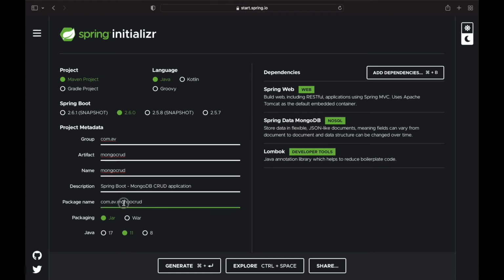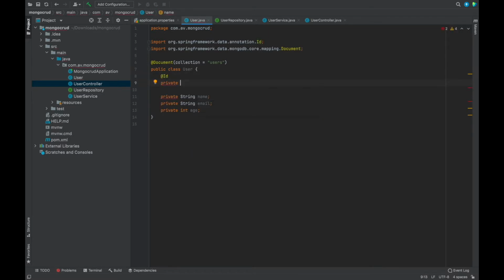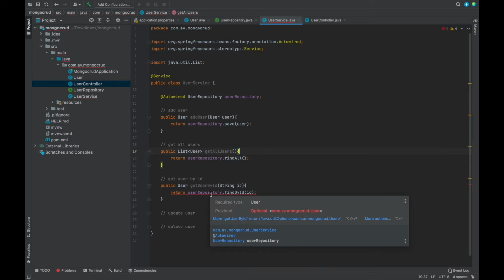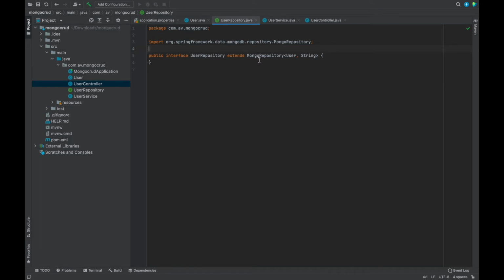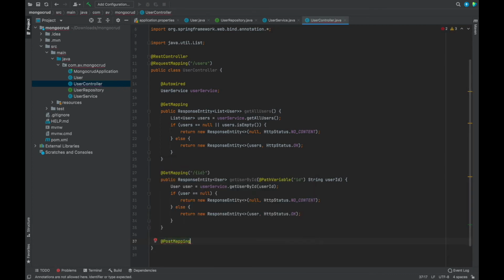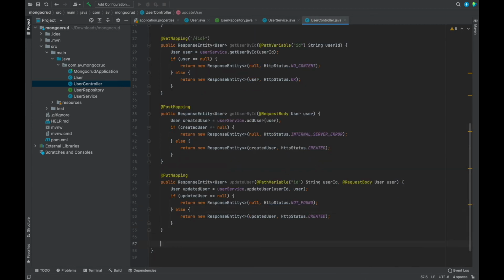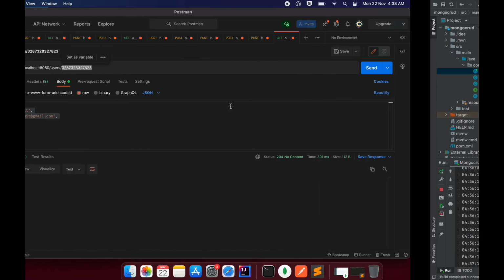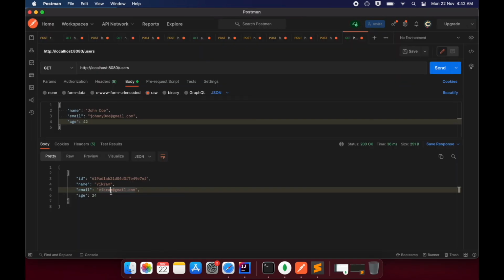SpringBoot - MongoDB CRUD Application Tutorial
In this video we will create a simple CRUD application using SpringBoot and MongoDB. We will see how we can use Spring Data Mongo to perform CRUD operations seamlessly with MongoDB.

Installing and starting MongoDB in Mac OS with brew:
1) brew tap mongodb/brew
2) brew install mongodb-community@5.0
3) brew services start mongodb-community@5.0

Download installer from above link and install